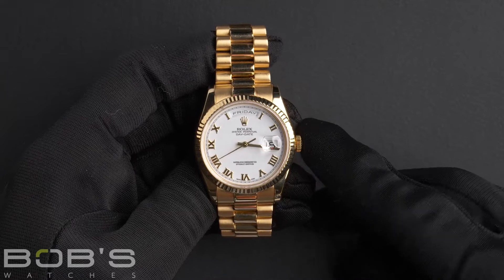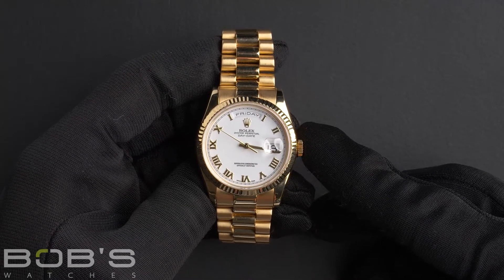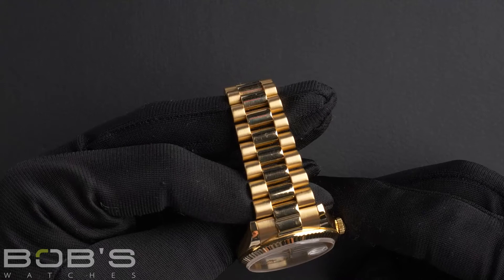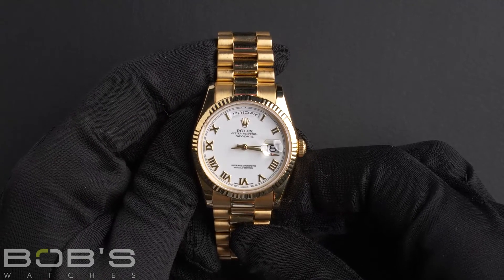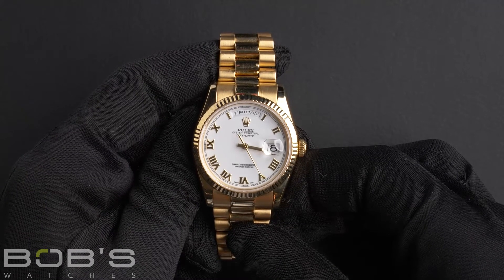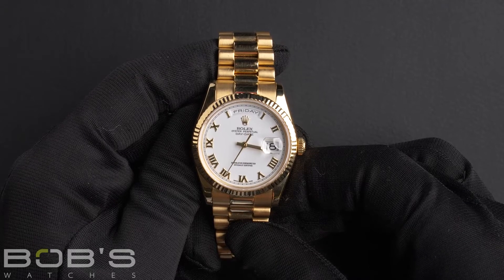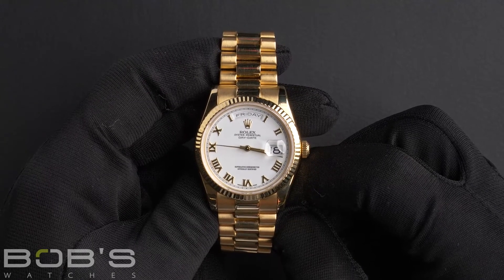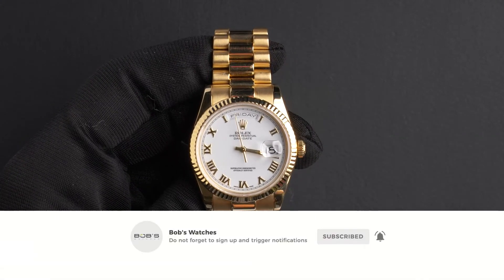Rolex President 118238 | Bob's Watches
Today at Bob’s Watches, we are introducing a pre-owned Rolex President 118238.
Serial – This watch contains a "P" serial number that was prodcued in the year 2000.
Bracelet – The characteristics of this watch include an 18k yellow gold Presidential bracelet with a concealed crown clasp.
Dial/Crystals – The dial is a white Roman dial with Roman numerla hour markers. The case is 36mm 18k yellow gold and has a fluted bezel and contains an automatic 3155 movement.
Box & Papers – This President comes with a Rolex box, booklets, hang tags, polishing cloth and we offer a Bob's certificate of authenticity.

Day-Date Rolex
day-date 36
36mm day-date
Rolex President
day-date 36 rolex
Day-Date alternatives
President Rolex 36
18k yellow gold rolex day-date